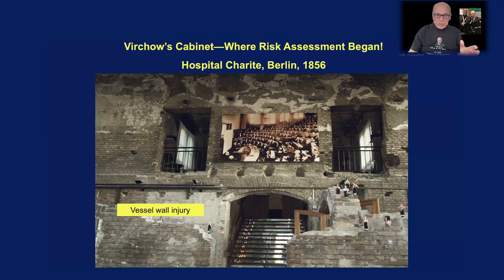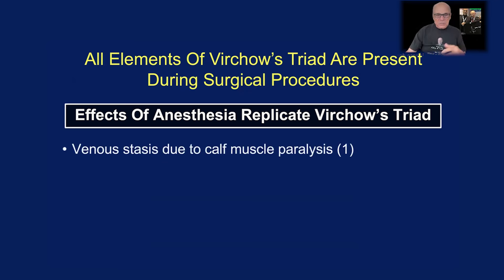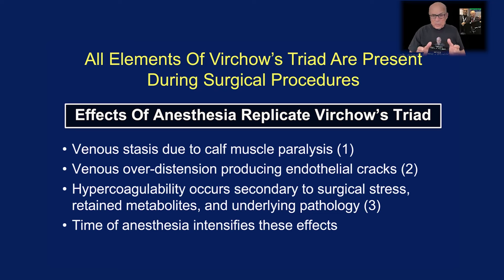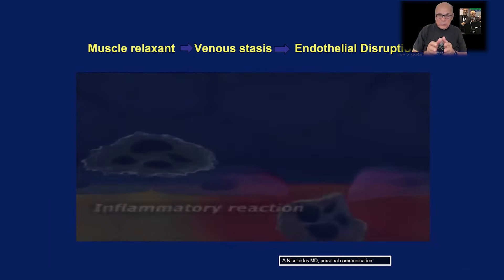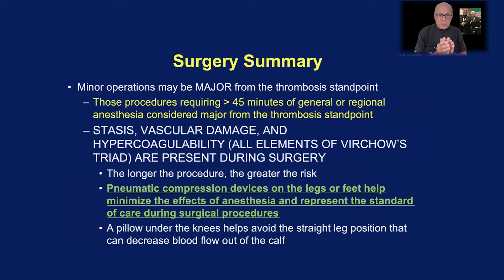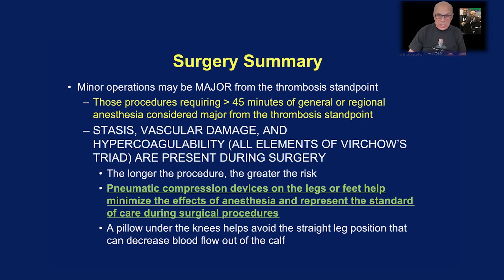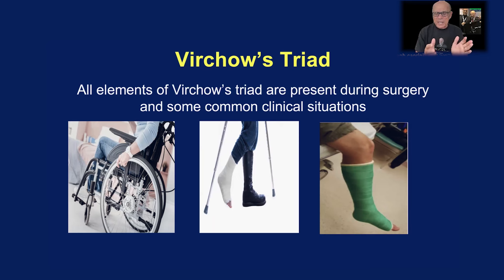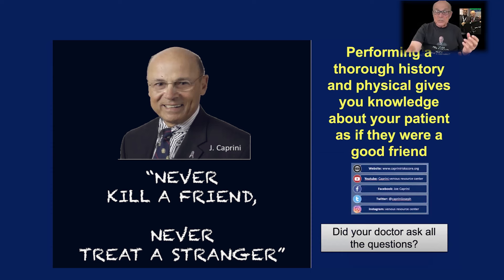Happy Birthday Rudolph Virchow: The Father of Venous Thrombosis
Professor Virchow was a prominent pathologist who in 1856 described the factors associated with the development of a venous blood clot. These factors include slowing of the blood (venous stasis), damage to the blood vessels (vascular damage), and increased blood coagulation (hypercoagulability). When all three factors are present the likelihood of a blood clot to develop is high. Surgical procedures, immobility, non-weight bearing due to an injury, especially when a straight leg brace or cast is present, are common-place situations where all Virchow’s factors are present.

This video will explain how these factors develop and interact to lead to a venous blood clot. His birthday is celebrated on October 13th and is known as World Thrombosis Day. This designation comes from the International Society of Hemostasis and Thrombosis (ISTH), and celebrations around the world mark this event each year.

These activities include reminding everyone of the importance of risk assessment for blood clots when surgery or other clinical situations occur.